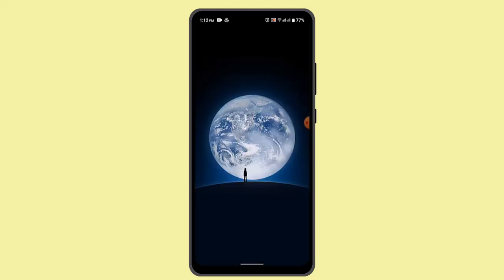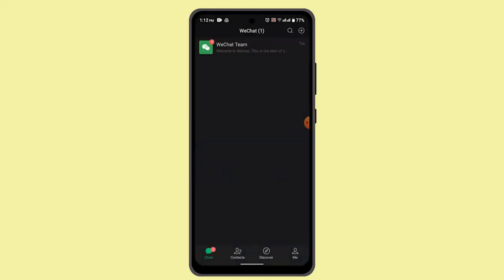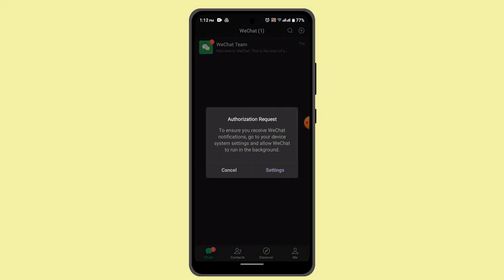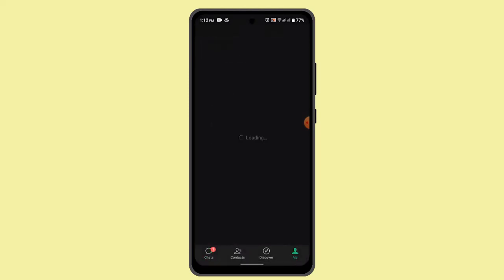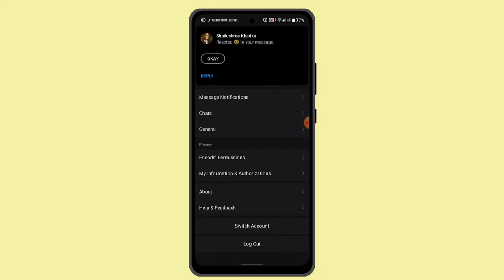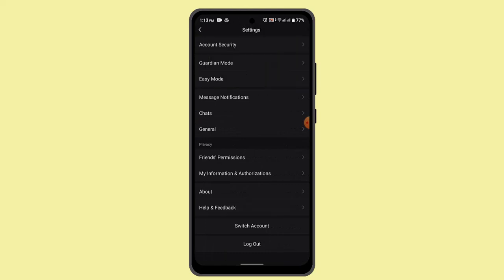How To Use WeChat Wallet Without Chinese Bank Account !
This Video Is based on How you can Use WeChat Wallet Without Chinese Bank Account.

Chapters / Timestamps
0:00 Introd
0:13 Use WeChat Wallet Without Chinese Bank Account
0:59 Outro